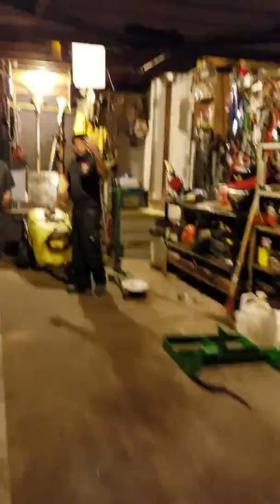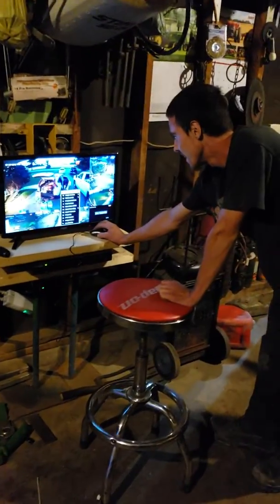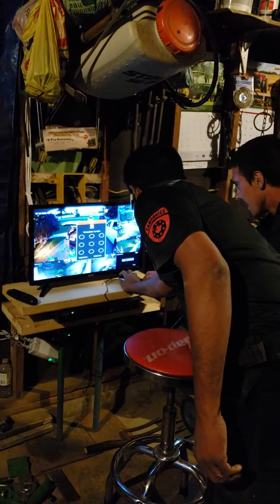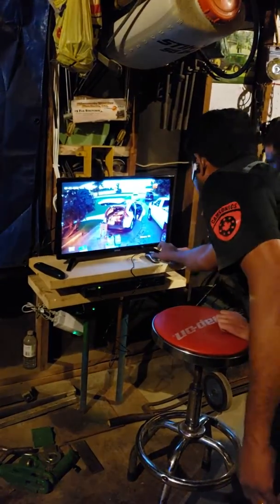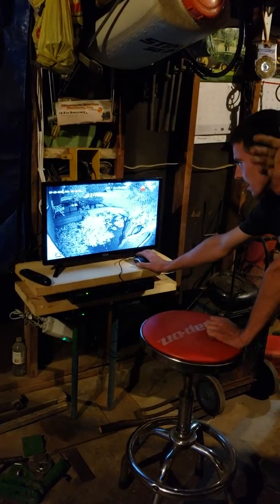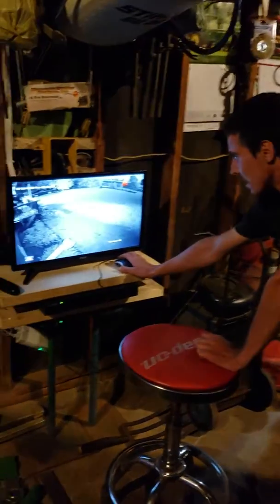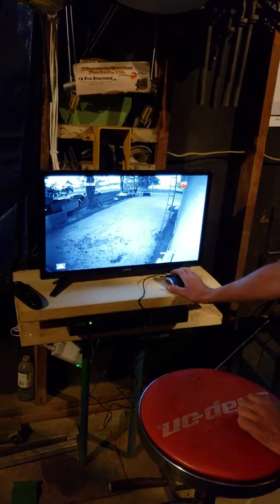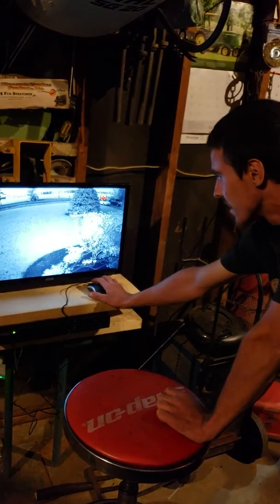Motion camera*CCTV NO#1NORTH AMERICAN PROFESSIONAL SECURITY COMPANY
*CCTV NO#1NORTH AMERICAN PROFESSIONAL  SECURITY COMPANY CAMSONICS

*HOW WE ARE VISIT ON GOOLE TO READ REVIEWS CAMSONICS SECURITY SYSTEMS INC.